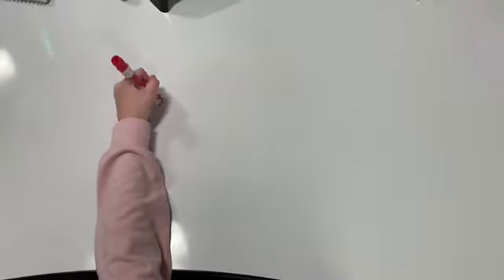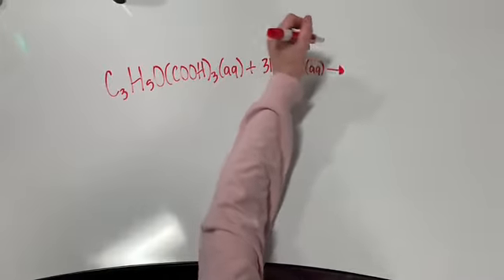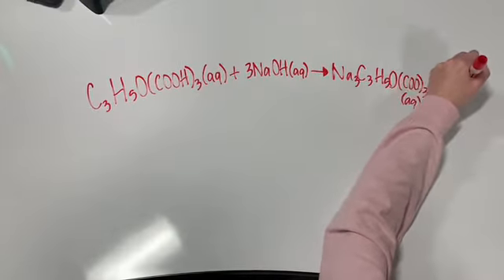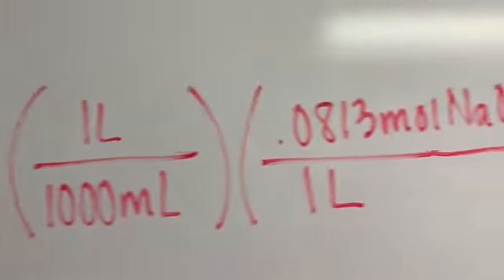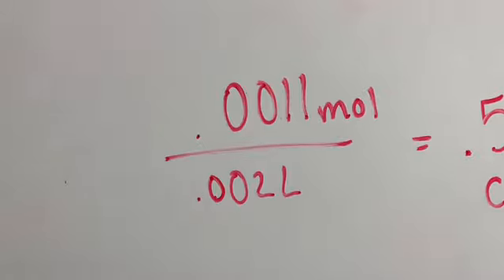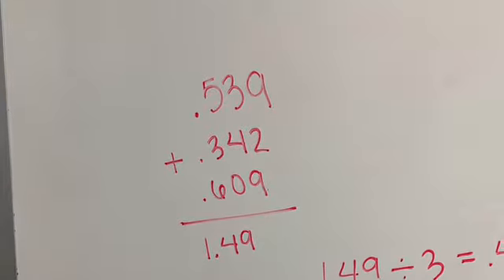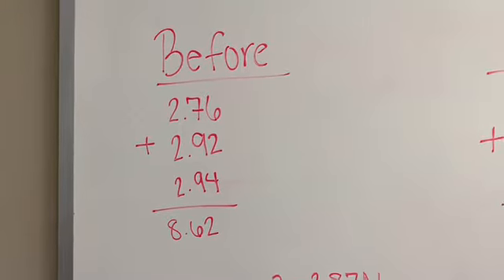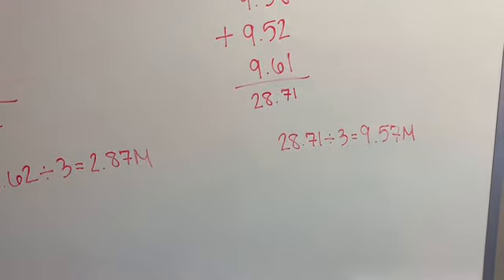Experiment 6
Determination of citric acid concentration in lemon juice